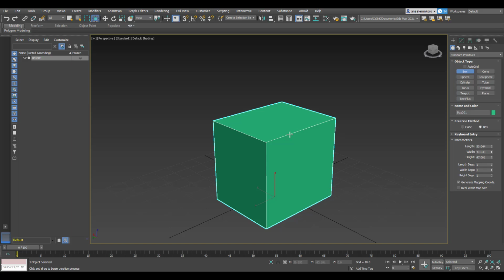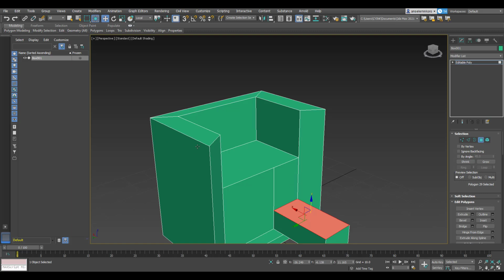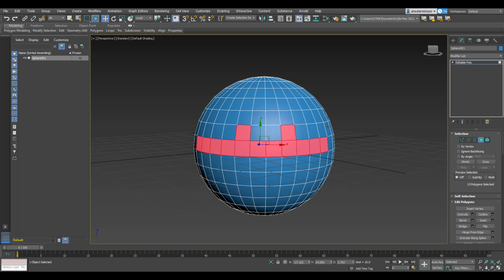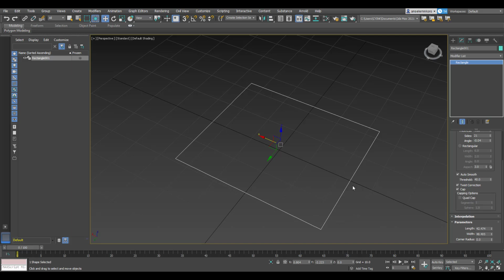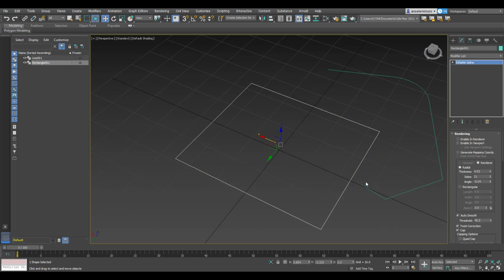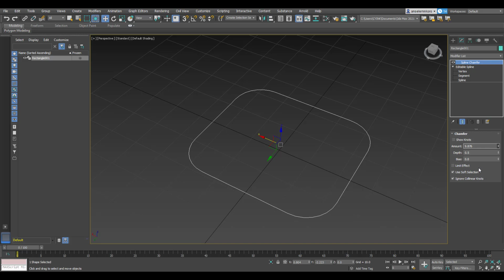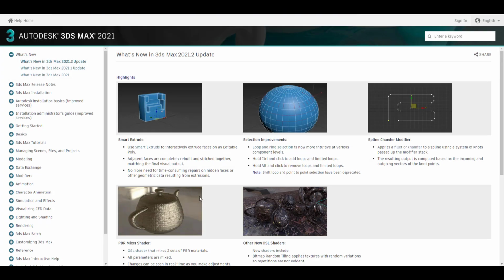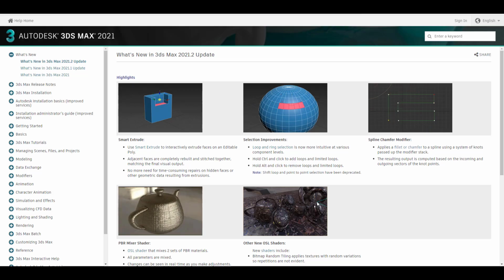3DS MAX 2021.2 - NEW MODELLING FEATURES!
Autodesk has released 3ds Max 2021.2, the latest update to the 3D modelling and rendering software.

New features in the release include a Spline Chamfer modifier and new Smart Extrude system, and a range of new OSL shaders, including shaders for mixing PBR materials and for randomly tiling bitmaps

Links:
3DS MAX 2021.2 NEW FEATURES

Hard Surface Modeling Tutorial: High Poly Character Design for Games

Creating superelastic 3D likeness character in an easy way

Note: The Coupon can only be used on the PC and all Yiihuu products are available.